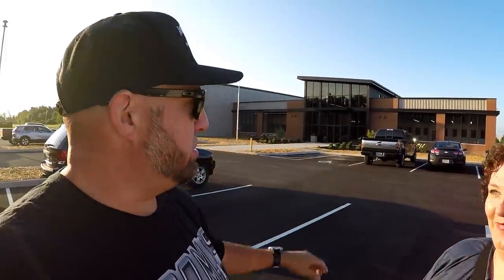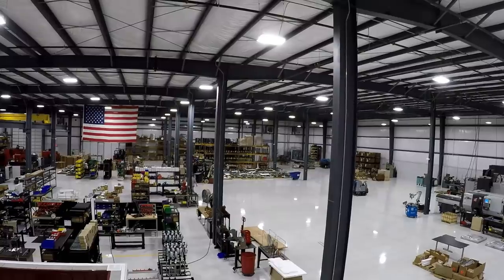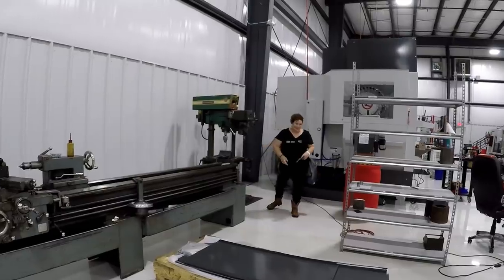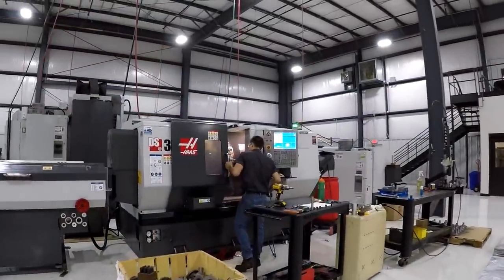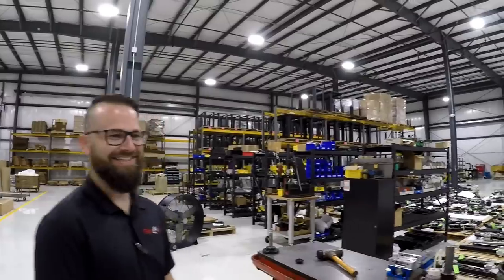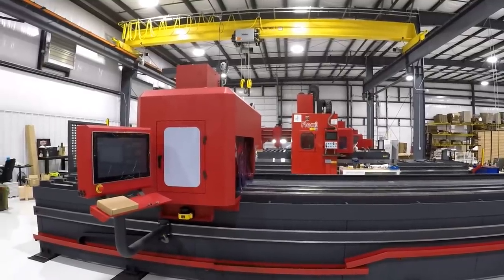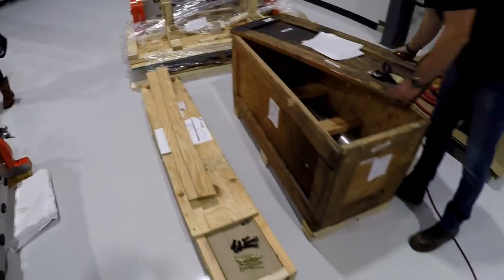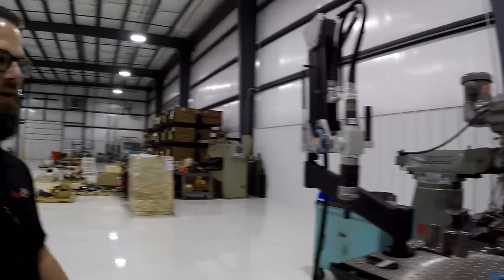Flexarm Factory Tour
Our trip up to FlexArm to pick up my new FlexArm model GH-60 tapping machine and while there Stephen Barga invited us into the facility and shop with the camera for a tour! FlexArm just moved into a brand new building and it looks great! They have their own in house machine shop where they machine all of their own components for their machines. They also have a line of large scale CNC machines called FlexCNC that is great for large size work pieces and the fabrication industry. For more info on Flexarm visit their or YouTube channel